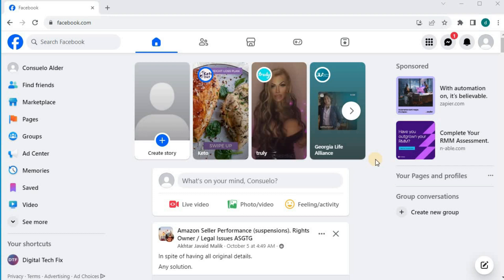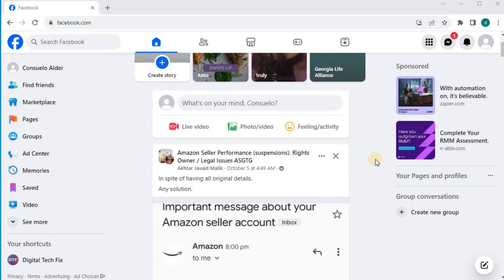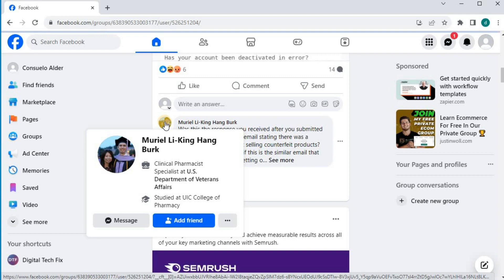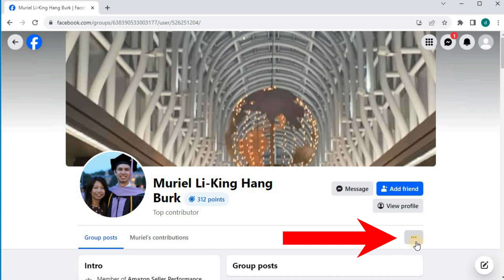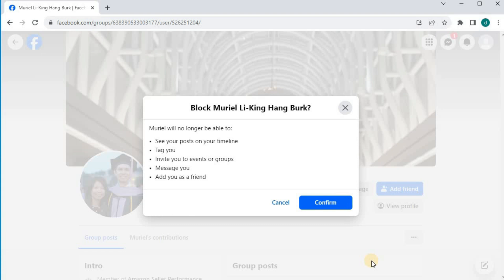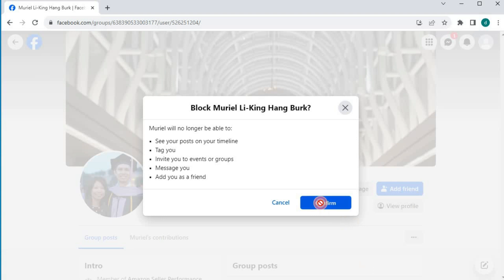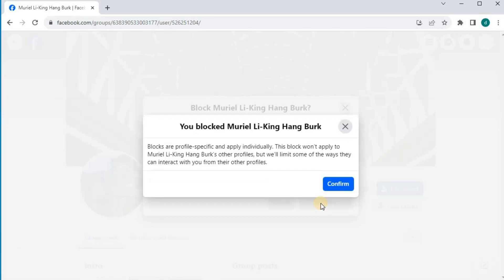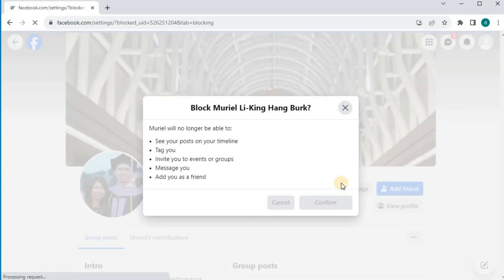How to Block Someone on Facebook on Laptop/PC